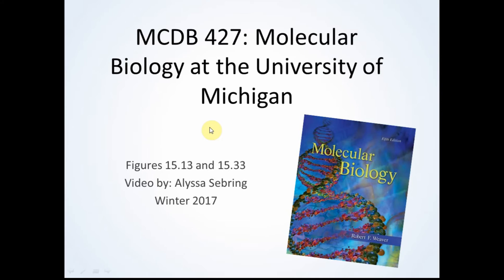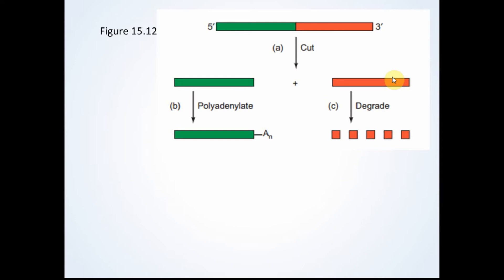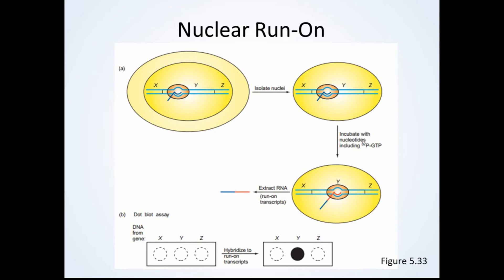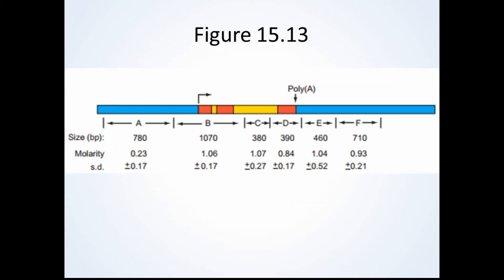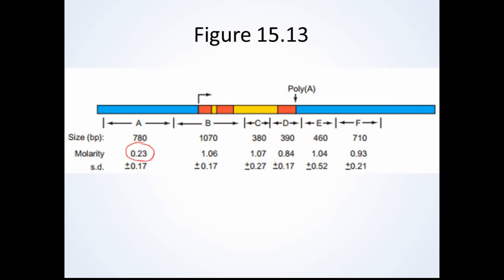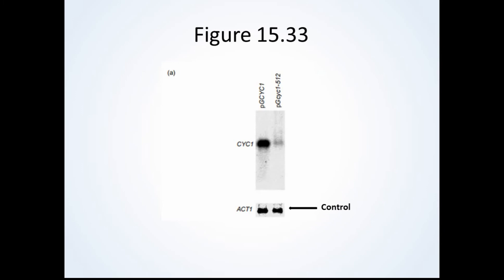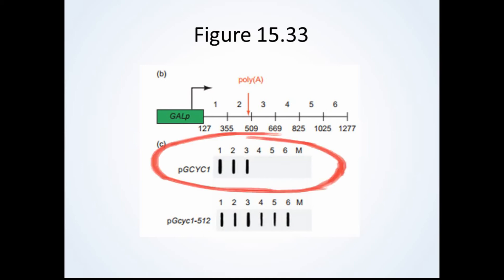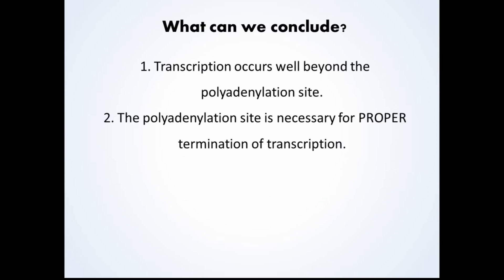Figure 15.13 and 15.33 Transcription beyond the polyadenylation site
This video was produced by Alyssa S at the University of Michigan for MCDB 427.  It covers Figures 15.13 and 15.33 from Molecular Biology by Robert Weaver, 5th edition. It also includes a brief description of a nuclear run on experiment.